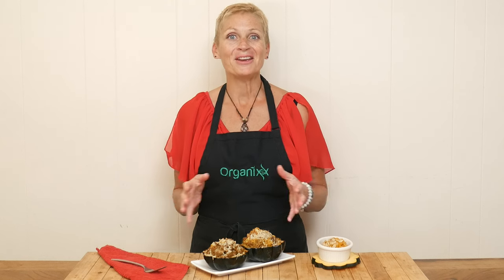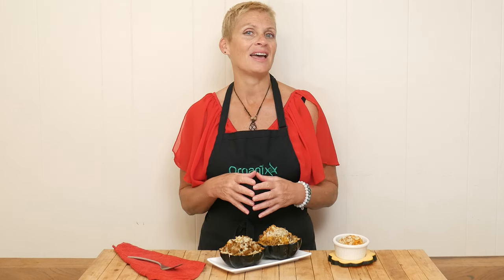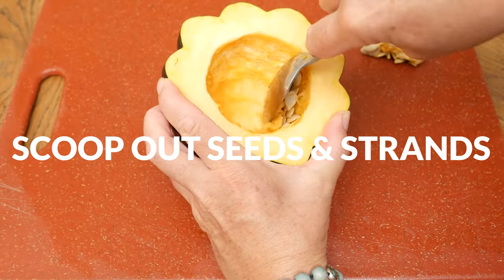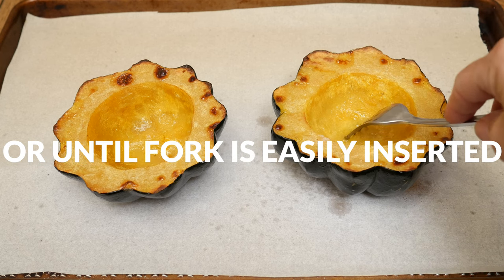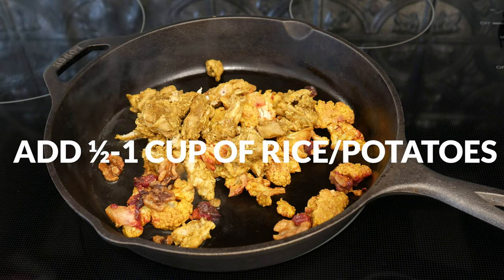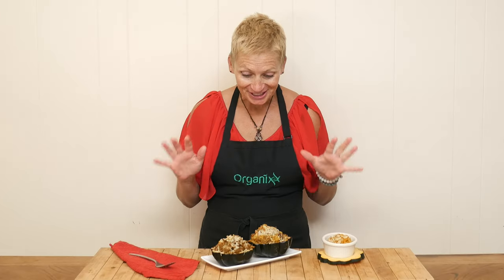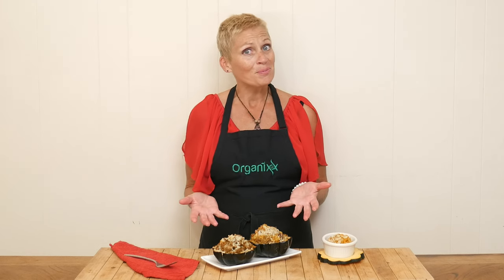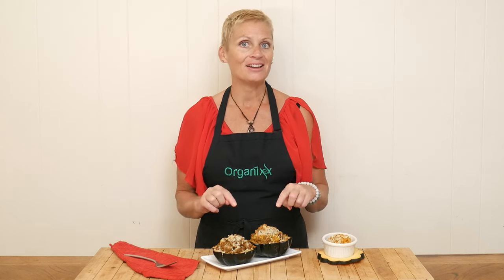Leftover Stuffed Acorn Squash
About Organixx - Who are we?